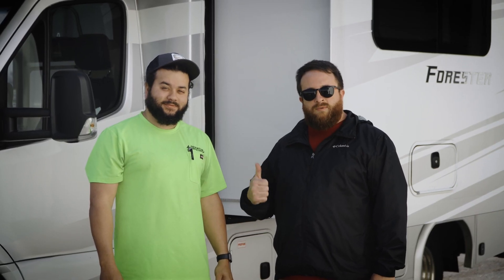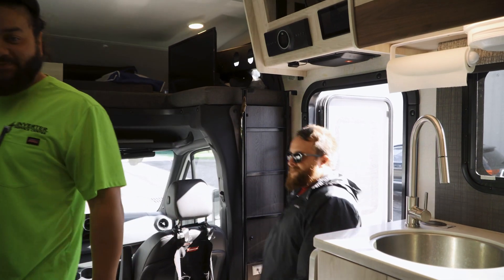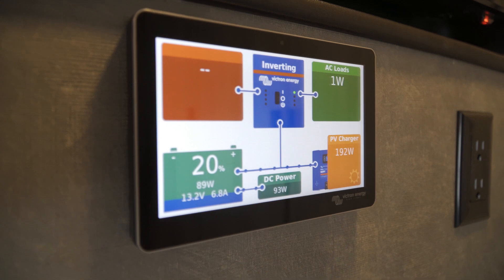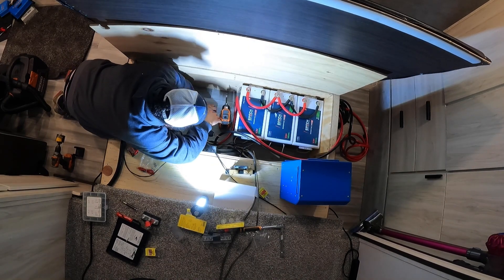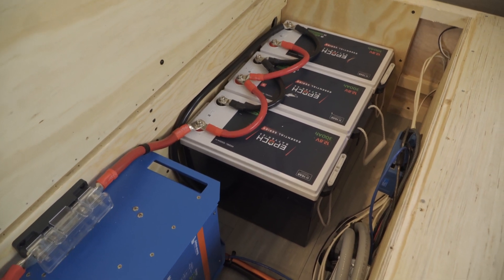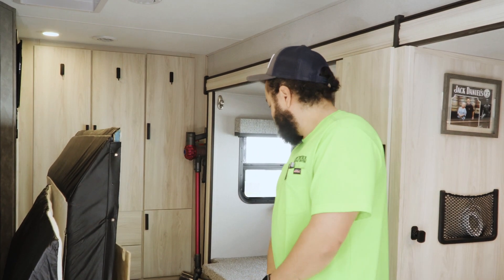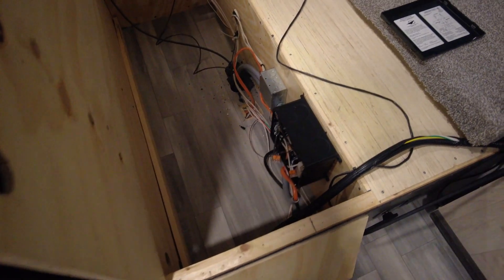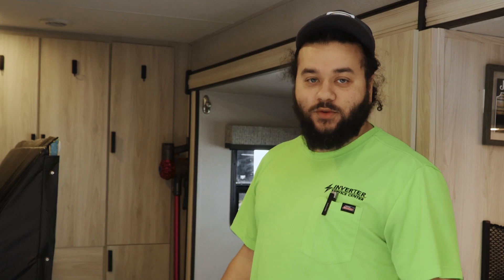2023 Forester Solar and Battery Upgrade!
In this video Jordan and Easton go over the latest repower and  solar and battery upgrade on a 2023 Forester.

The job includes:
900 amp hrs of Epic Batteries
Multiplus 3000
Victron upgrade
800 Watts of Solar Added

As always if you have any questions check us out at inverterservicecenter.com or give our ABYC certified experts a call at